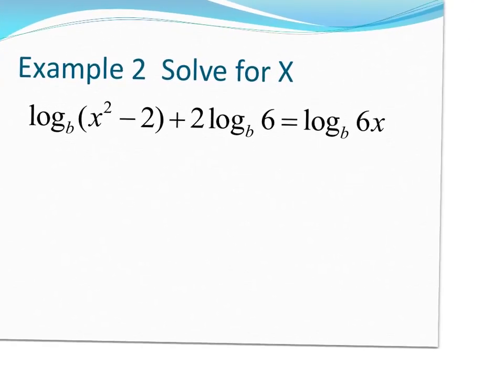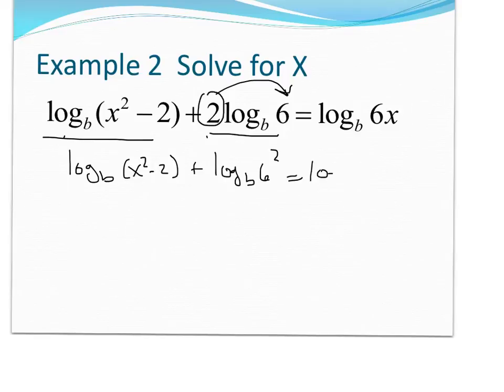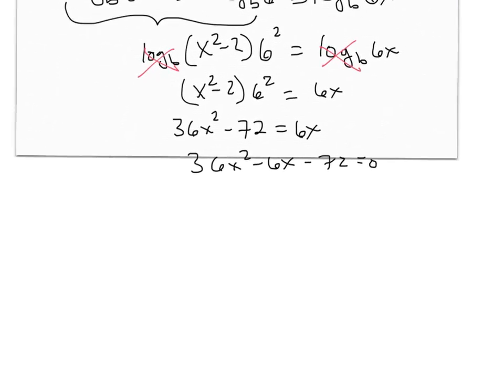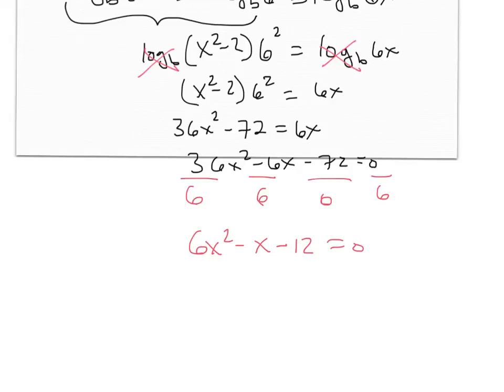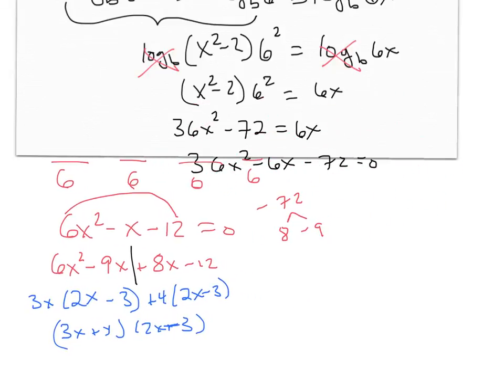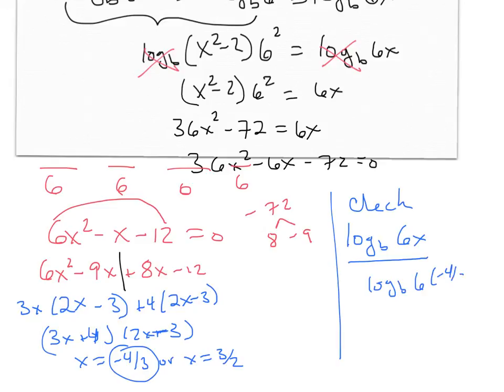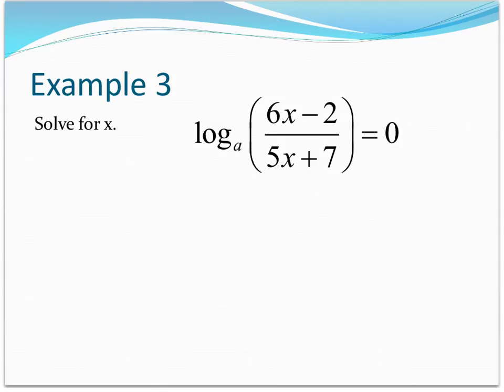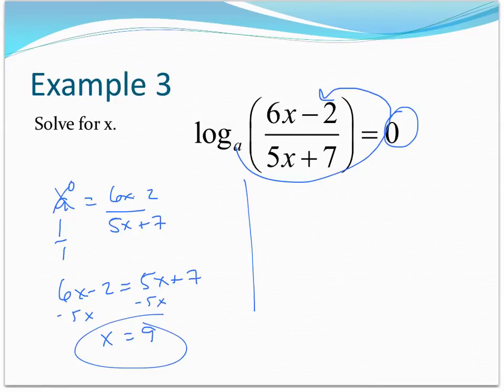6 4 solving equations with logs 2 examples